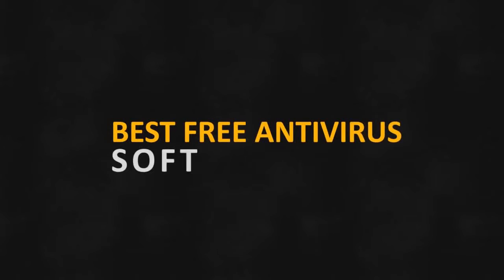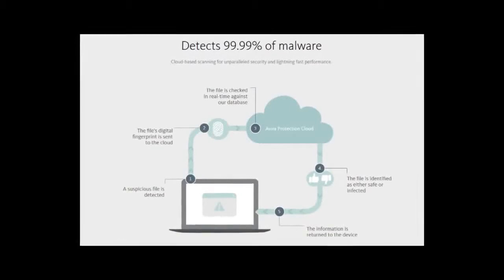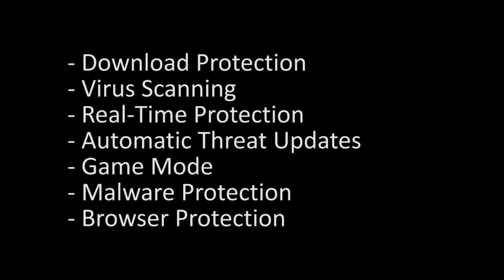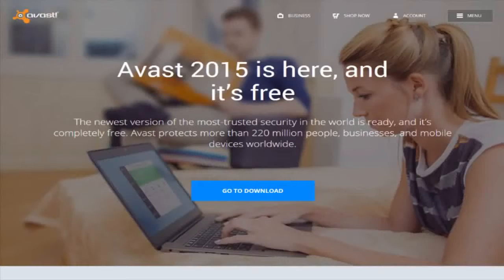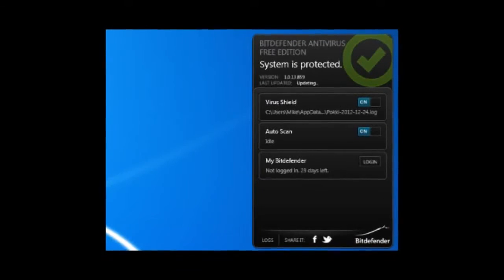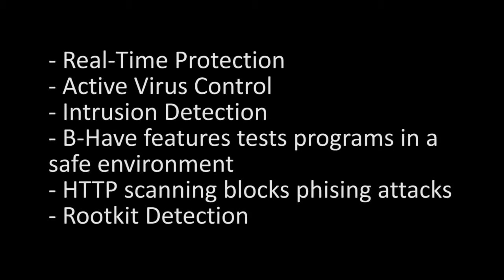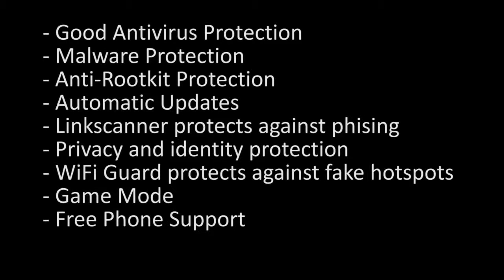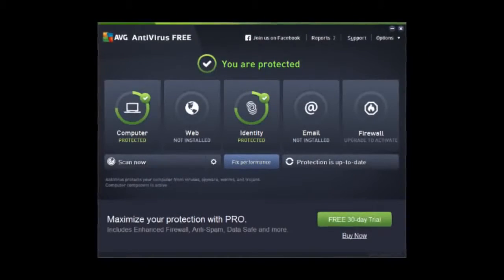Best Anti Virus 2015 youtube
ASA Production Present Best Free Anti-Virus software Online youtube